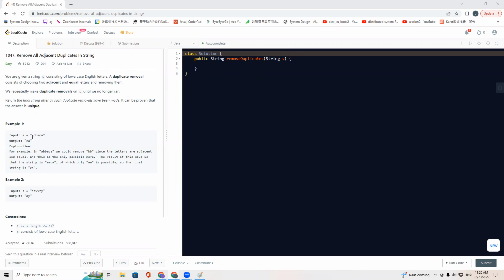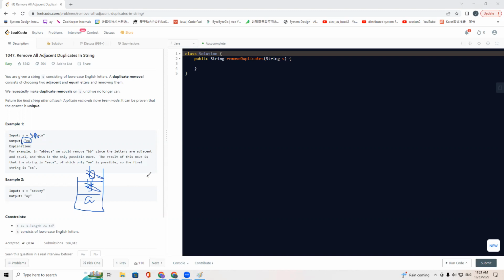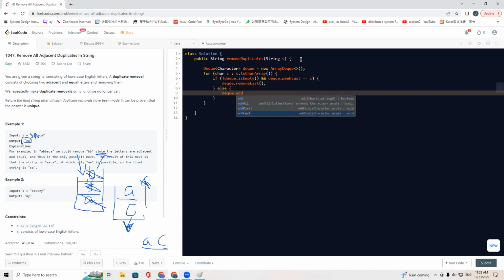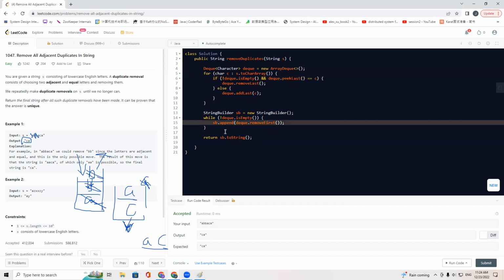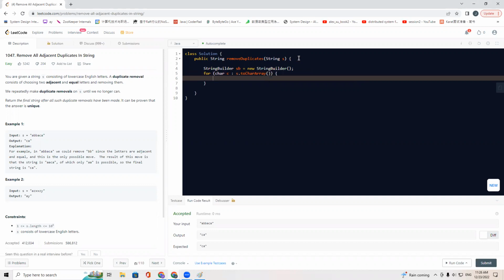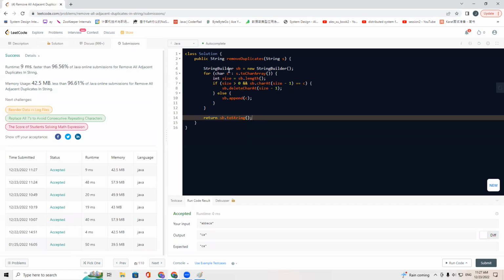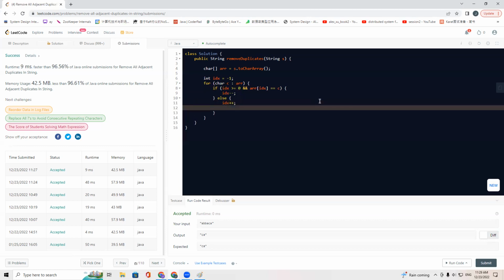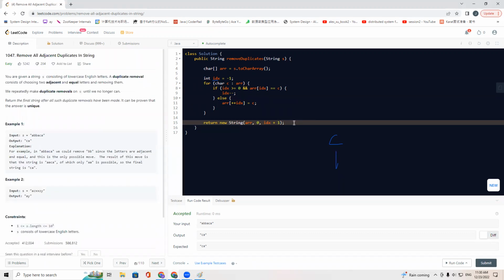1047. Remove All Adjacent Duplicates In String